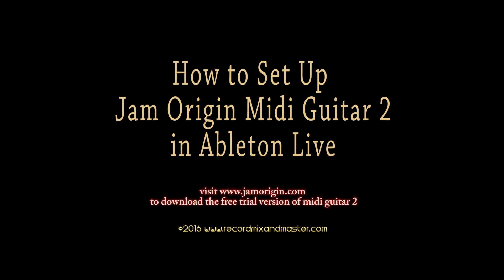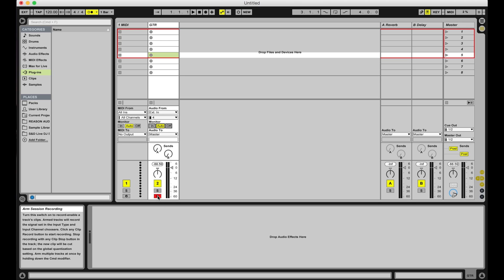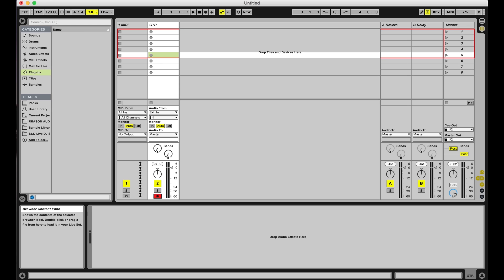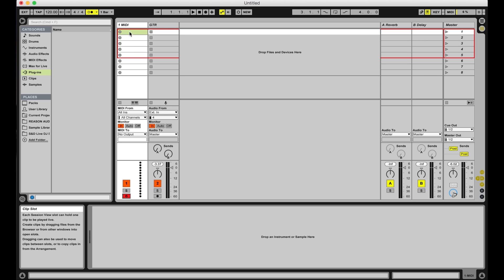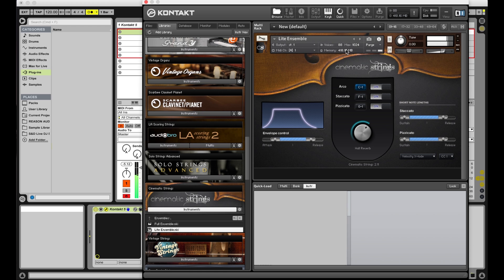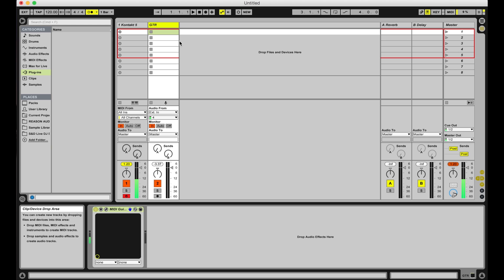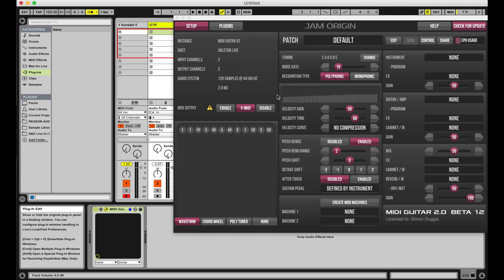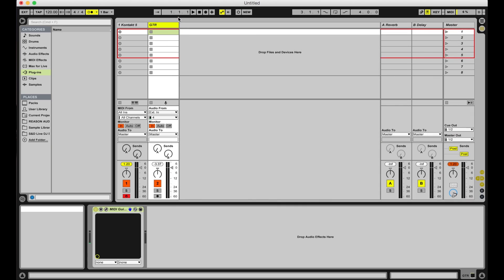How to Set Up Jam Origin Midi Guitar 2 in Ableton Live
How to set up Jam Origin Midi Guitar 2 in Ableton Live - Note: For reduced latency use the standard midi setting rather than the v-midi setting

Buy my book: Record, Mix and Master - A Beginner's Guide to Audio Production.